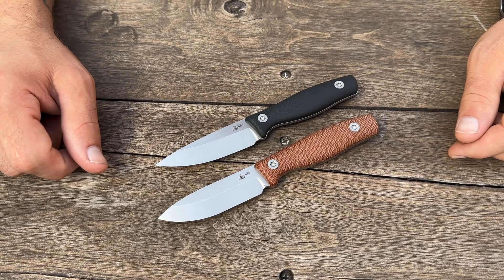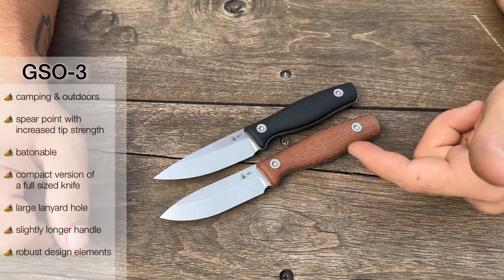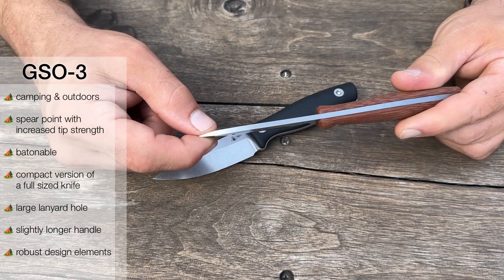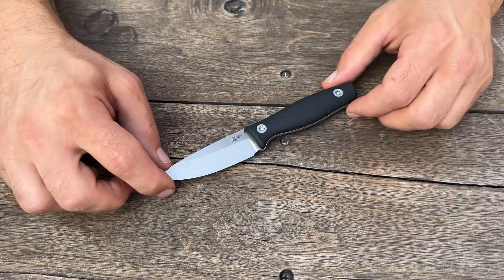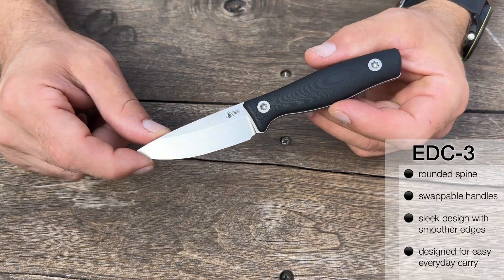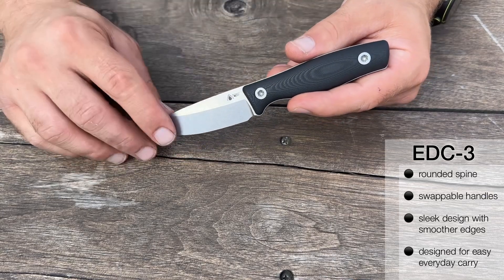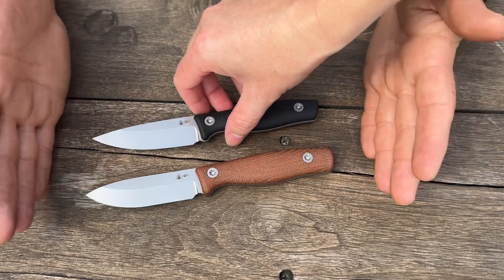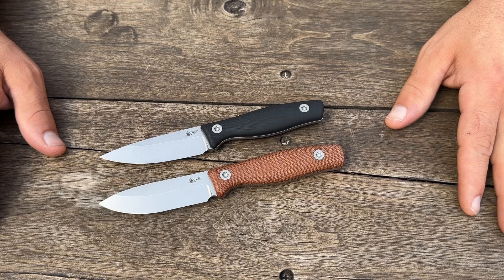Comparison: GSO-3 and EDC-3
At first glance the GSO-3 and EDC-3 may seem very similar but they have distinct design elements that set them apart. This video looks at how the two knives compare to each other.

If you are looking for something larger check out some of our other options: